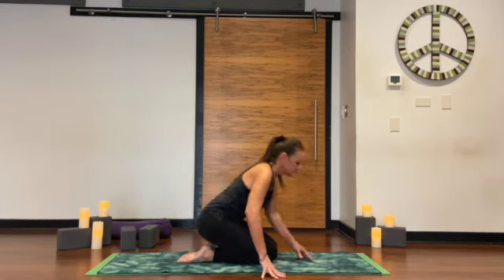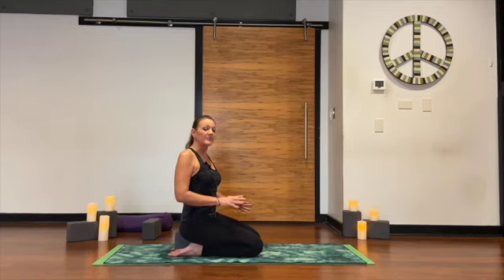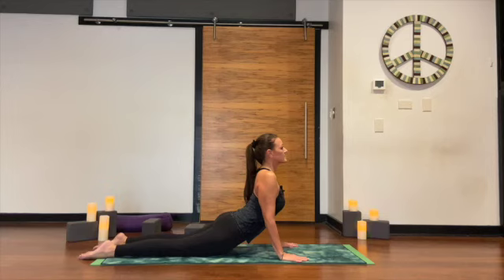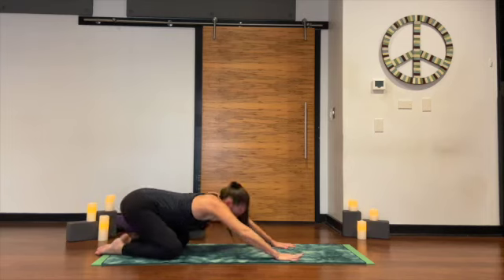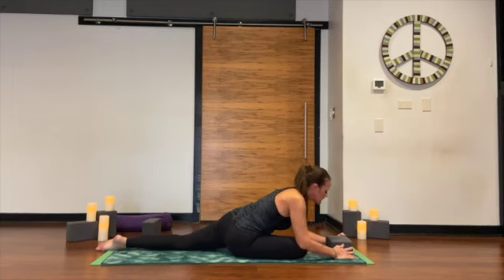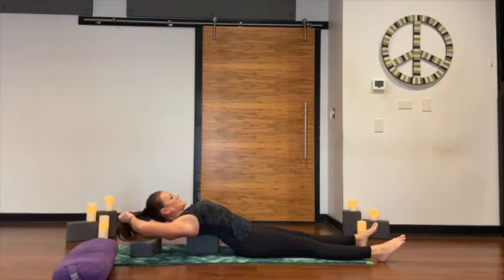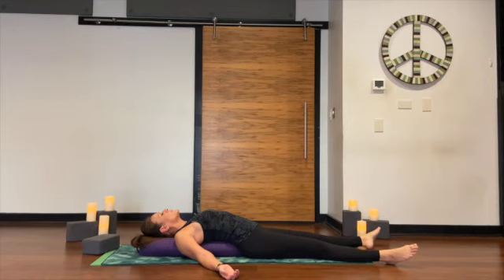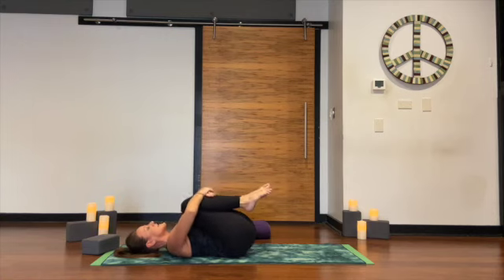30 Minute Heart Opening Yoga Flow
Welcome to Yoga with Kelly!

Thanks for tuning in and making some time for your self careI Self care means tuning out all the other things going on in your world and giving yourself some time to breath, move, and let go of anything not serving your wellbeing so you can share the best of you and not just what's left of you!

Grab some blocks, bolsters, a pillow, a blanket, a yoga mat, or maybe just grab some quiet space where you can tune into yourself, your self-care, and enjoy 30-minutes of heart opening yoga poses.

Give yourself permission to let your walls down and explore these gentle stretches for your upper back to open your heart to all the love, joy, happiness, and beauty the world has to offer you. Are you ready? YES YOU ARE...YOU GOT THIS!

Let's unroll our mats and begin!